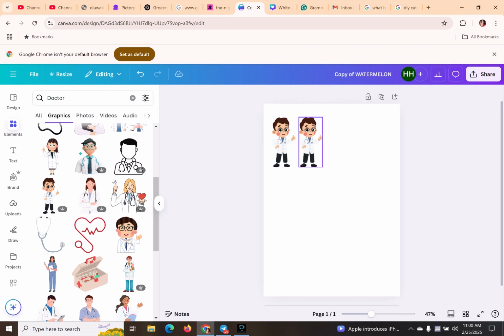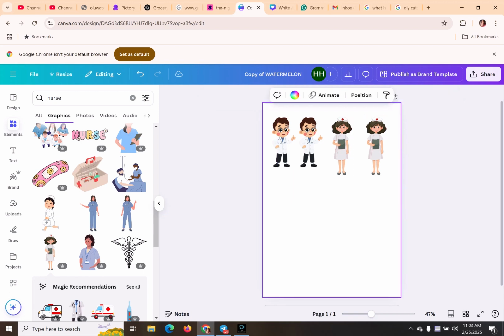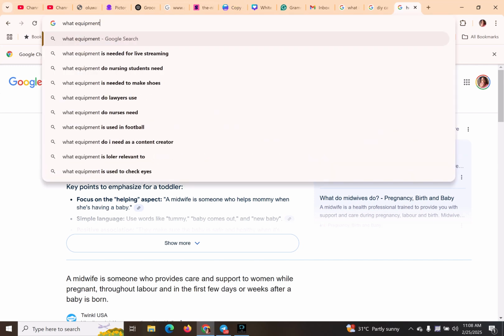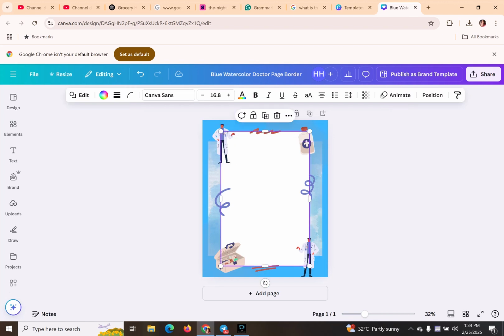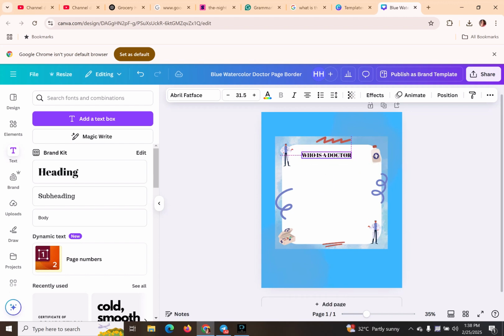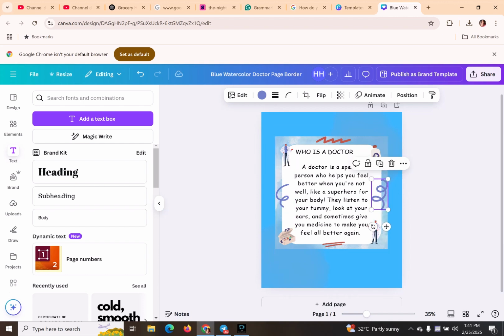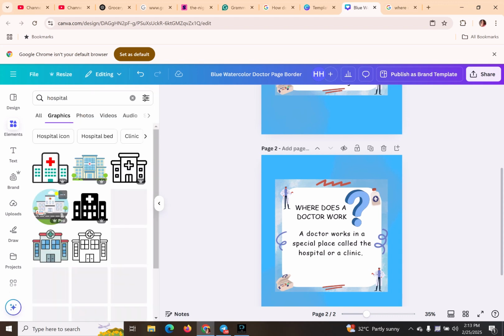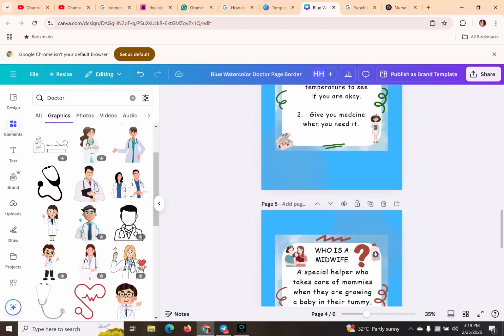Fun & Easy DIY Catalog for Kids: Create with Canva Step-by-Step!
Looking for a fun and easy DIY school project for kids? Learn how to create a colorful and creative catalog using Canva! This step-by-step guide makes designing simple, engaging, and perfect for school assignments. Watch now to help kids develop design skills while making a professional-looking catalog with ease!